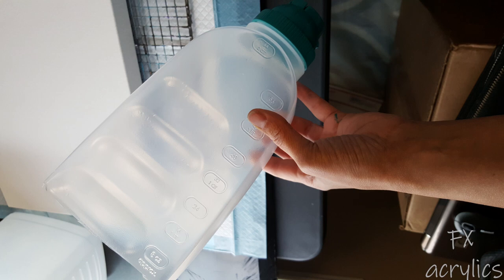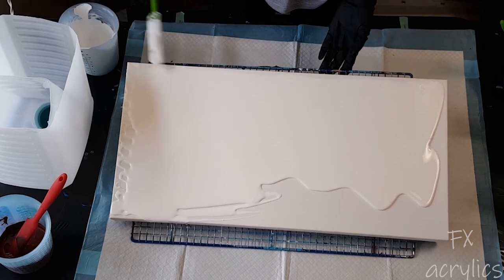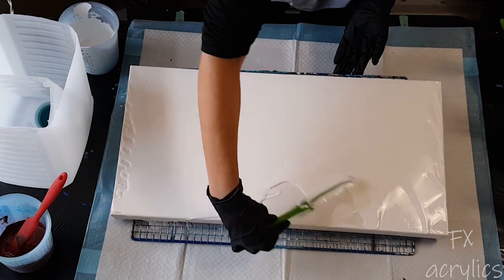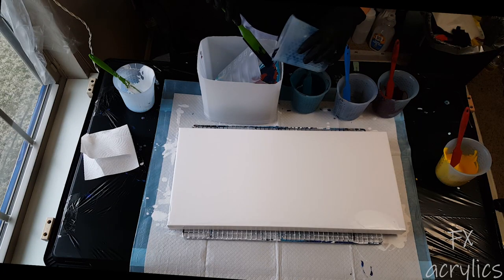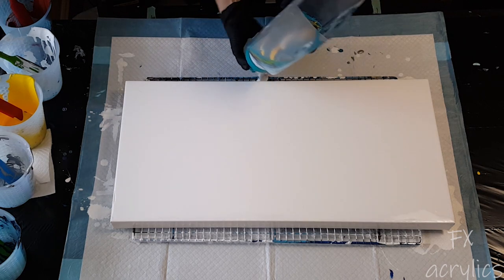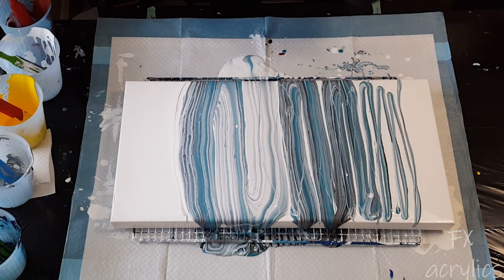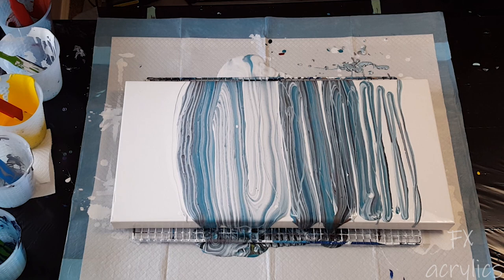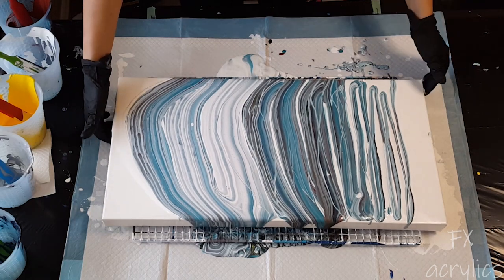(005Y )Fluid Acrylic Painting -Ratchet Container Pour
This is a container that I cut the bottom out of and flipped upside down.
FORGOT to add THE SILICONE!
We'll get em' next time.